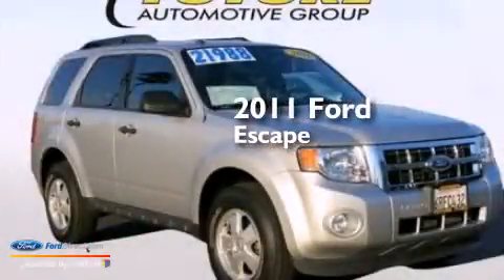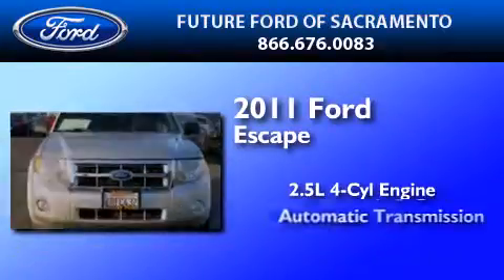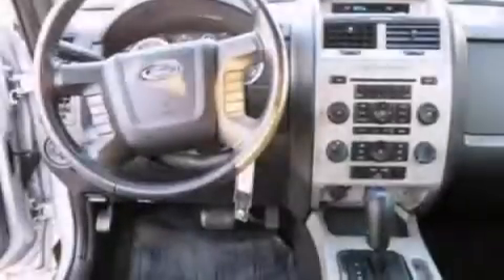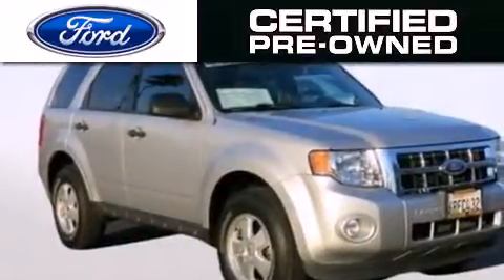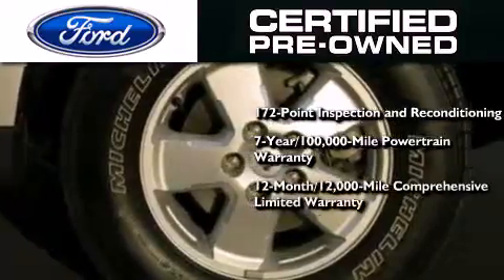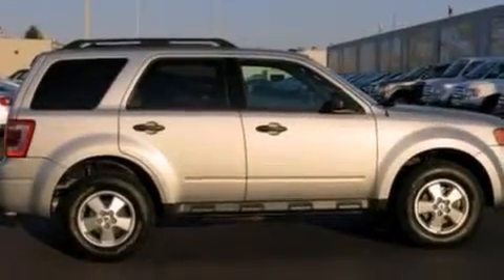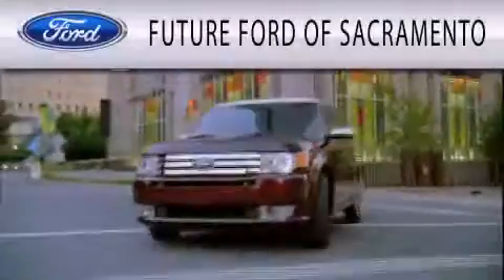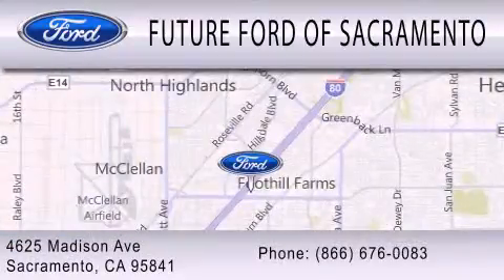Used 2011 FORD ESCAPE Sacramento CA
We have been honored to serve the Sacramento CA area , we promise that your experience at our dealership will exceed your expectations ! Year : 2011 Make : FORD Model : ESCAPE Engine : 2.5L I4 16V MPFI DOHC Trans .